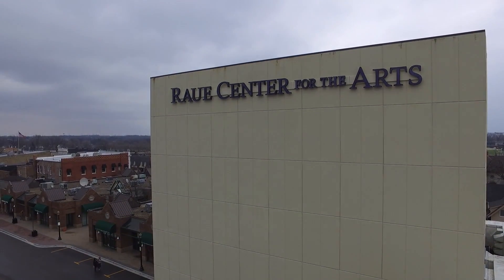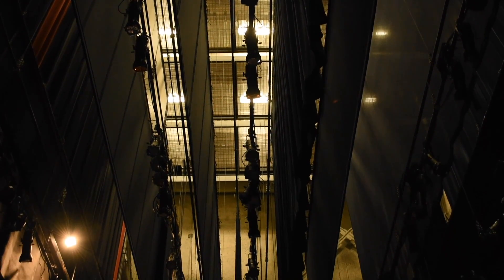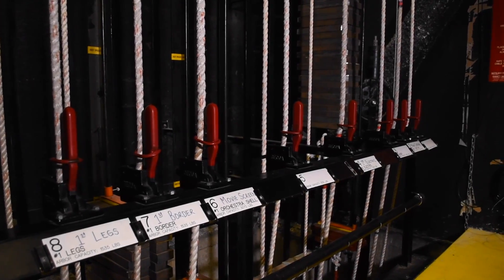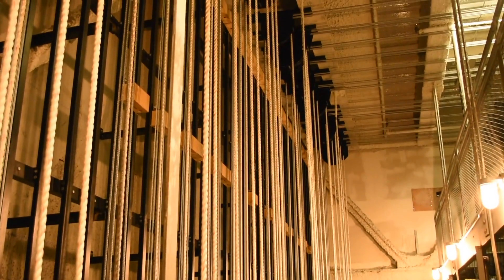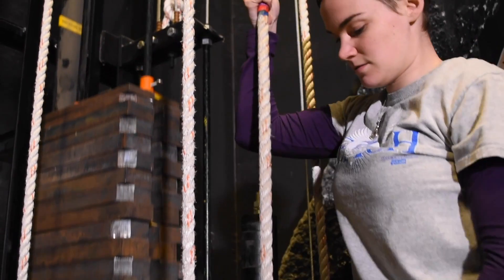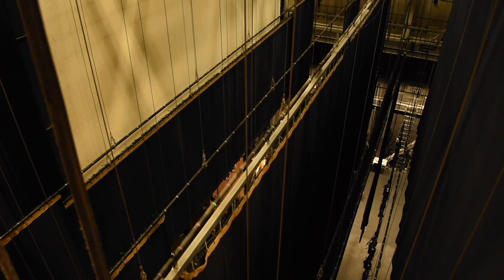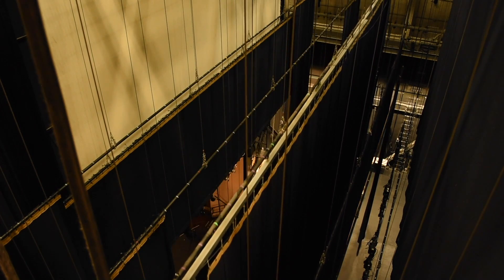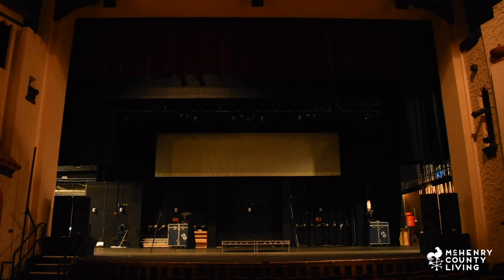Theater Fly System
Raue Center For The Arts' Mike Vandercook and Lindsay Wolf take us behind the scenes of the theater's fly tower to show us how the rigging system works.